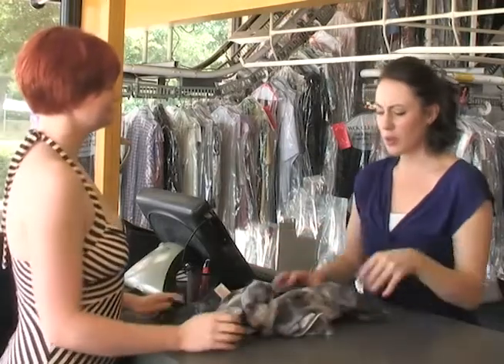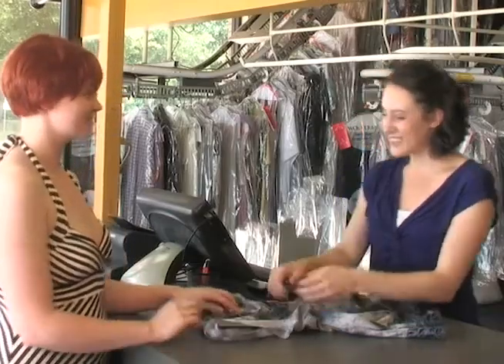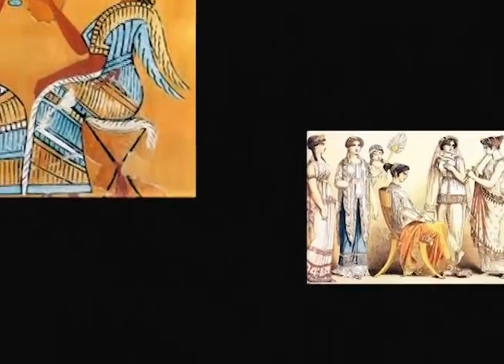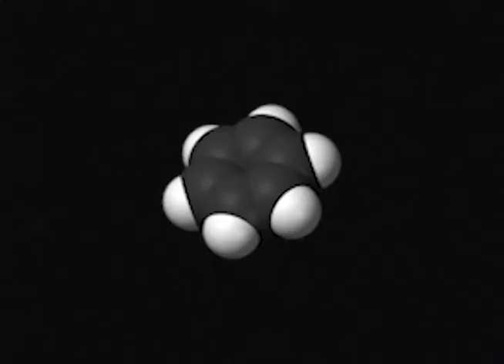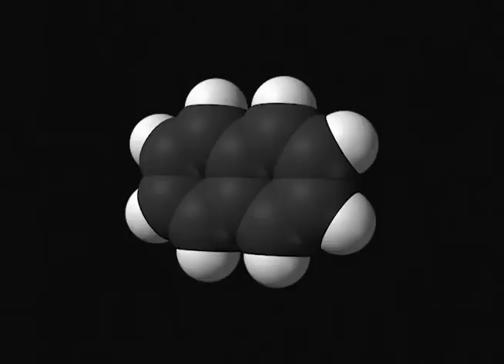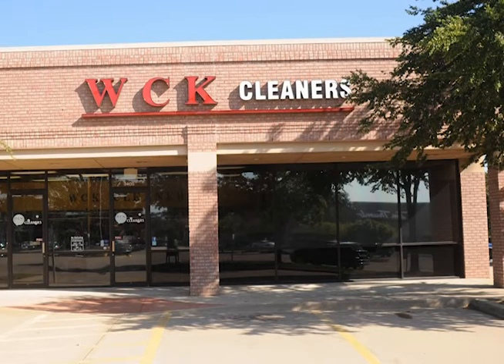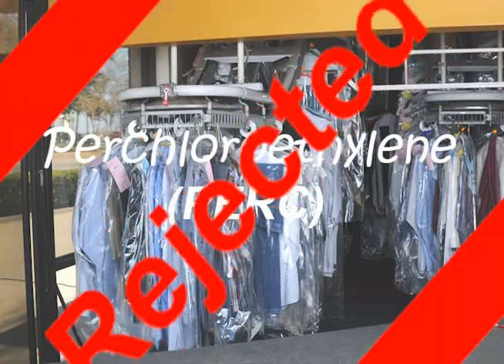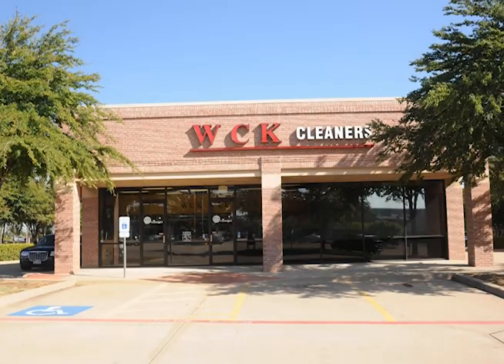What you need to know about Dry Cleaning